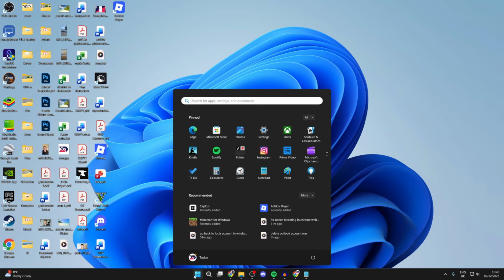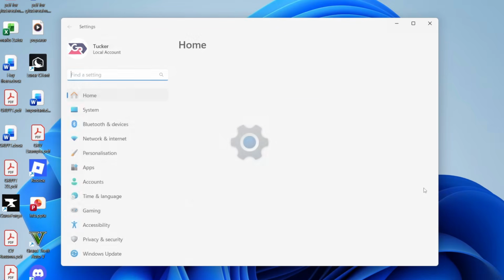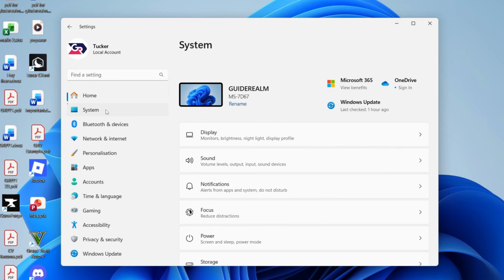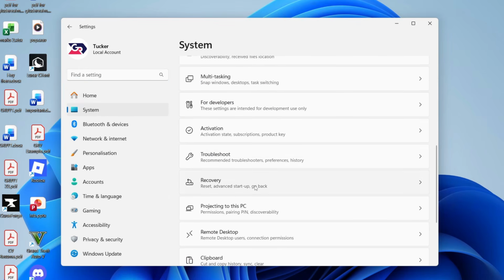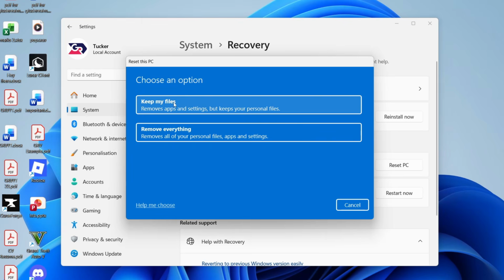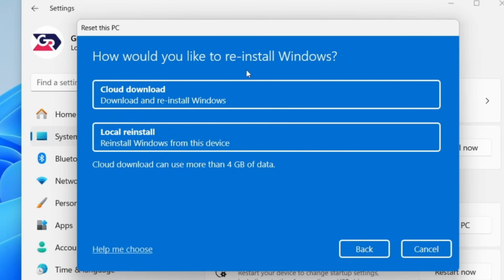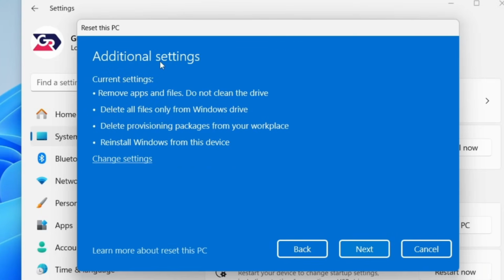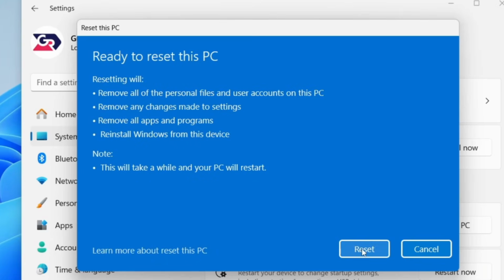Windows 11: Full Reset, Reinstall & Recover - PC or Laptop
Learn how to reset install recover in windows 11 pc or laptop in this video.

GuideRealm